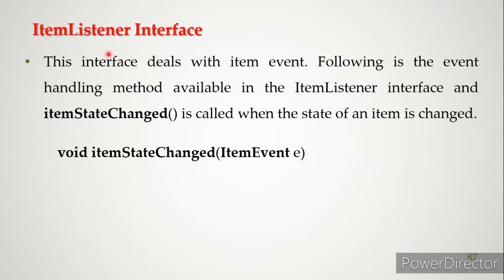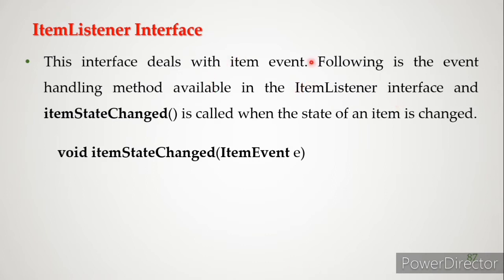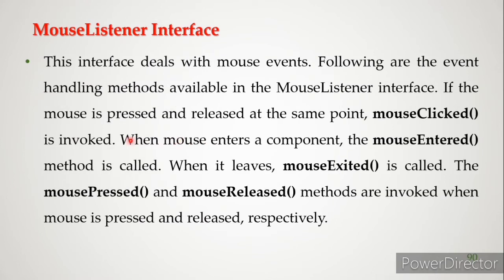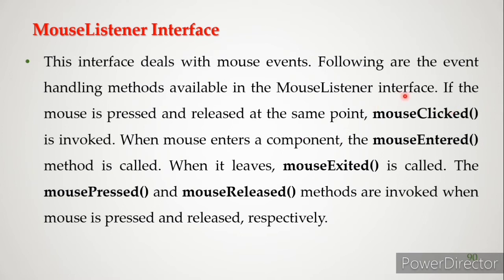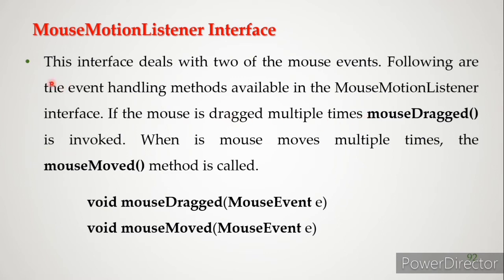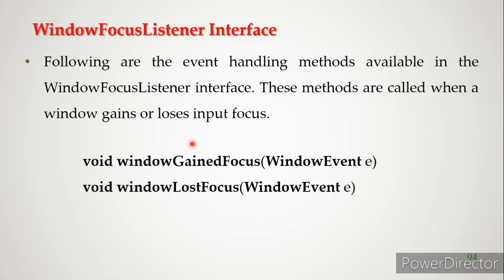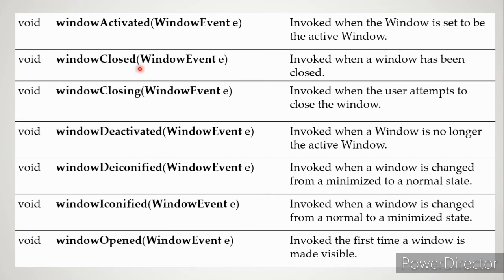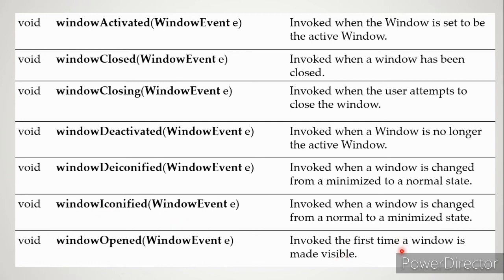Event Handling Unit 1-12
Includes description about EventListener Interfaces with their methods